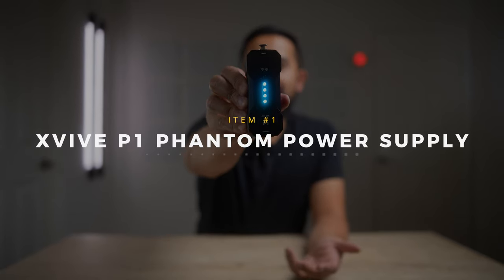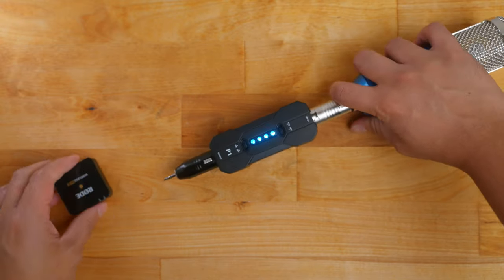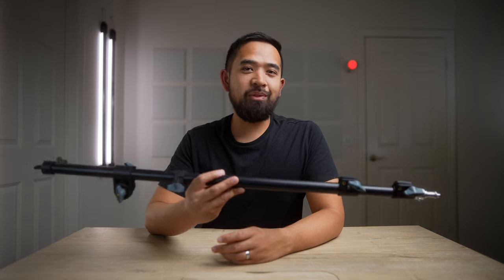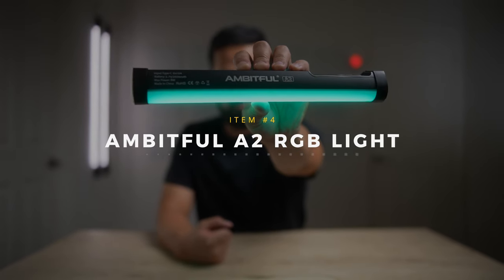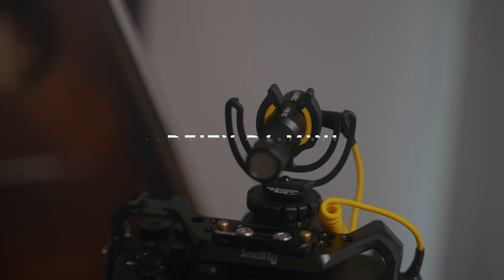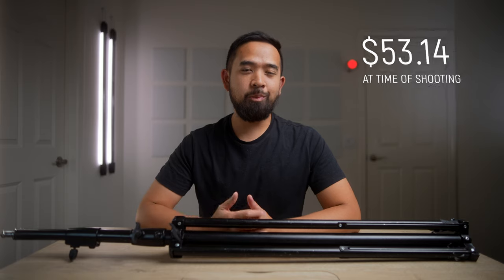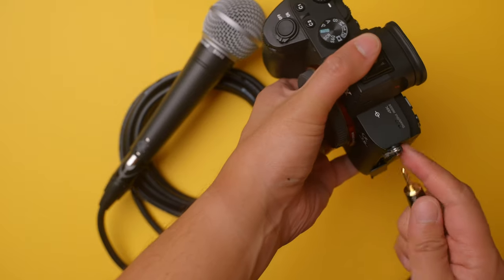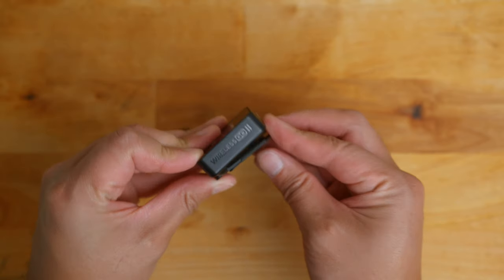Budget Filmmaking Gear Under $50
Xvive P1 Phantom Power Supply

Linco Boom Extension Arm

Impact Super Clamp

Ambitful A2 RGB Tube Light

Neewer Light Stand

Shure SM48

Rode Magclip Go

00:00 Xvive P1
01:13 Linco Extension Arm
01:49 Impact Super Clamp
02:40 Ambitful A2
03:27 Deity D4 Mini
04:18 Neewer Heavy Duty Light Stand
04:45 Shure SM48
05:50 Rode Magclip
06:11 More Expensive Gear